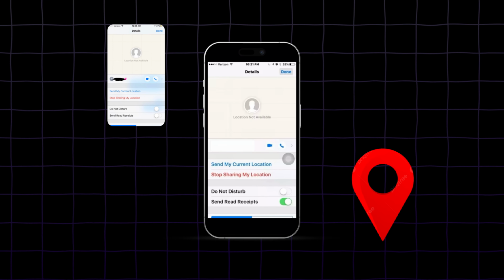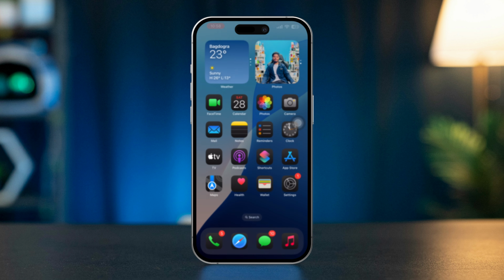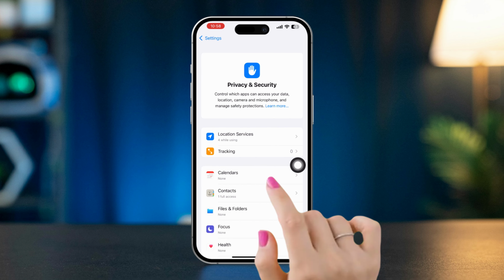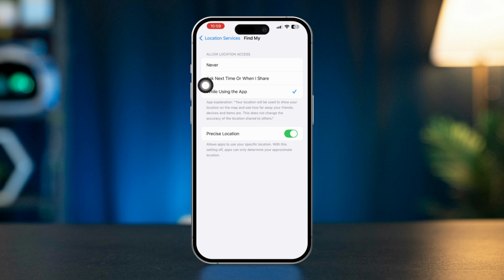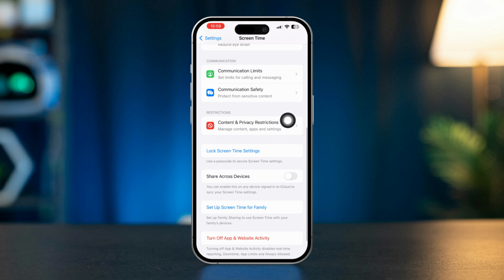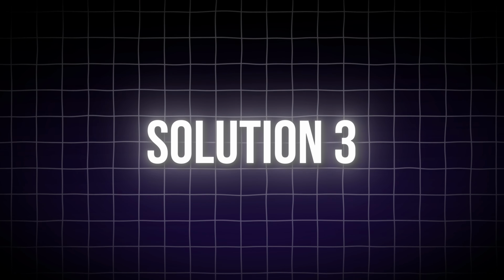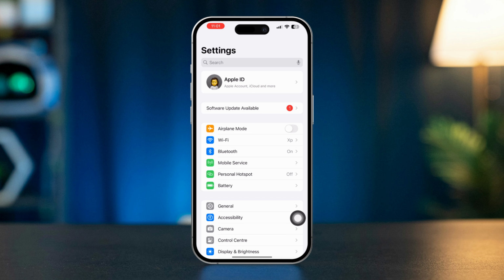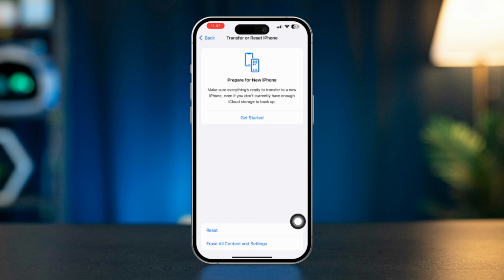Location Not Available Error on iPhone | Fix Location Issues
Struggling with the "Location Not Available" error on your iPhone? This guide will help you troubleshoot and resolve common location-related issues. Whether it's a problem with GPS, network settings, or the Find My app, follow these steps to fix the error quickly. Learn how to check your location services settings, reset your network, and ensure accurate location tracking on your iPhone.

Additionally, discover how to address app-specific location issues, resolve privacy settings conflicts, and fix system bugs that could interfere with your device's location accuracy. Whether you're using Find My, Maps, or third-party apps, this guide provides all the solutions you need to ensure smooth location functionality.